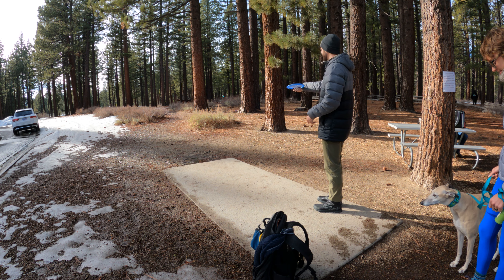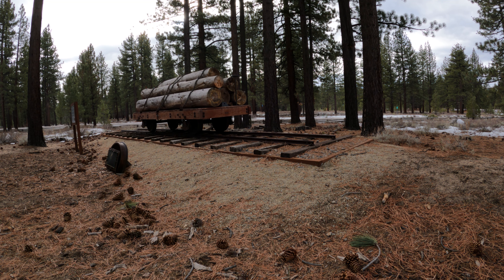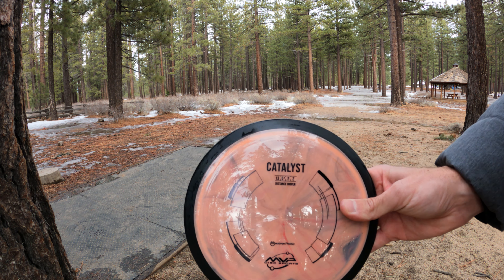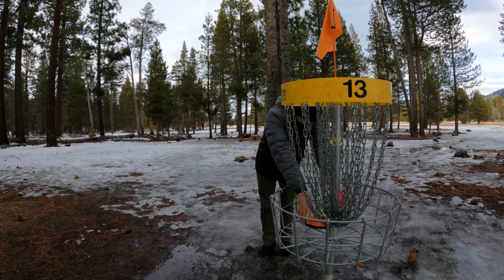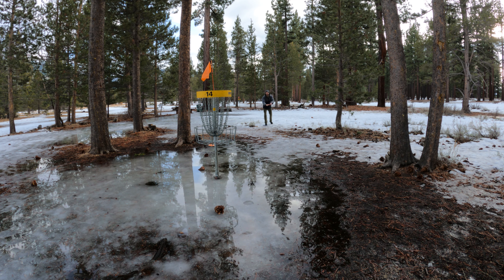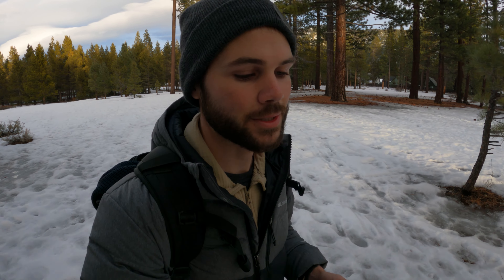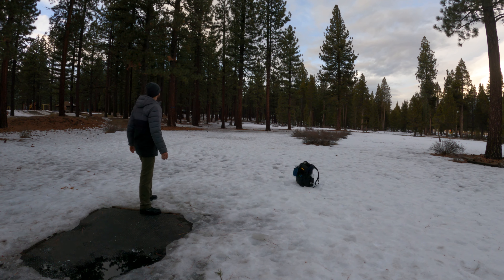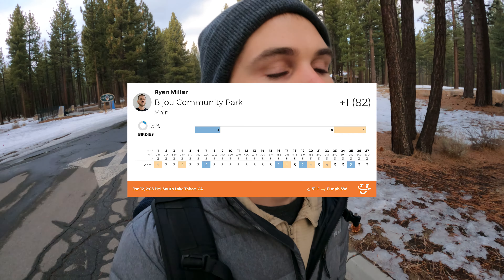Disc Golf at Bijou Park South Lake Tahoe | 27 Holes | Full Round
Playing disc golf at Bijou Park in South Lake Tahoe in January. Really fun 27-hole course with the added challenge of dealing with snow and ice. Also check out the local disc golf store : Cafe Disque. The owners are very nice and their inventory is huge.